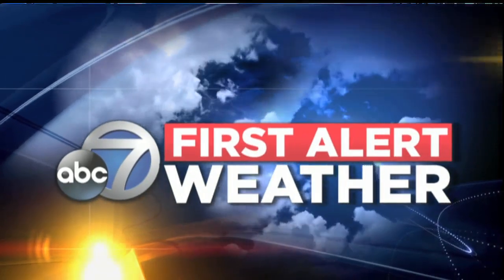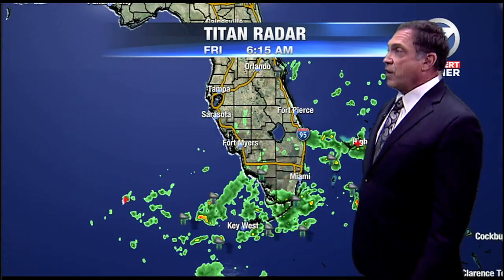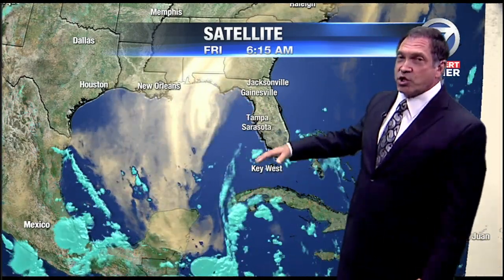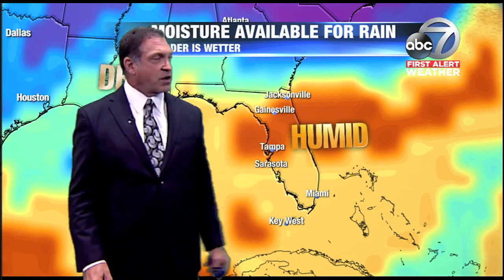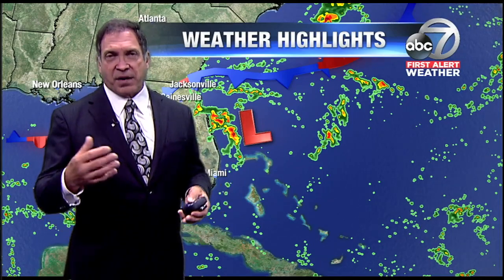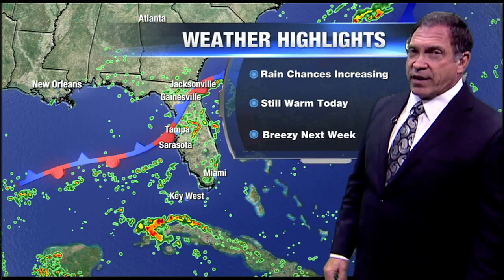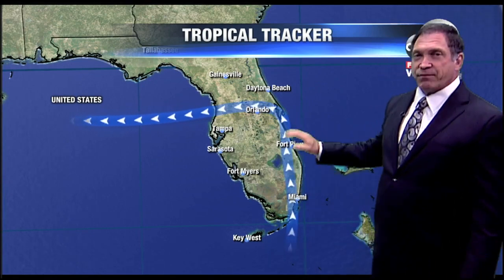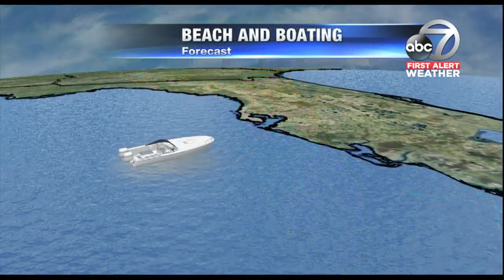First Alert Weather - 6am September 29, 2017